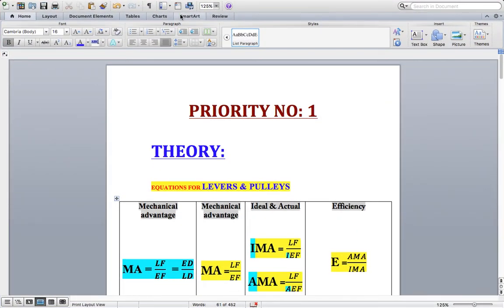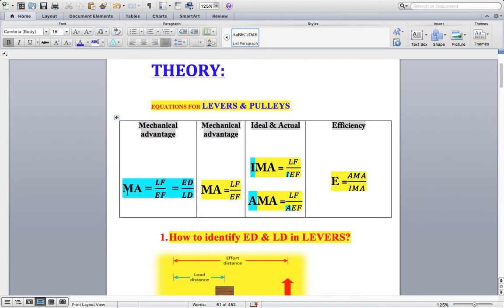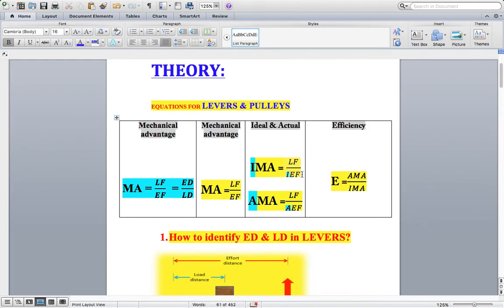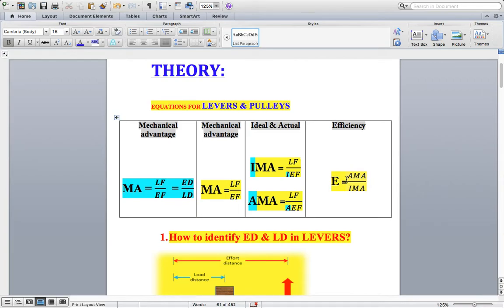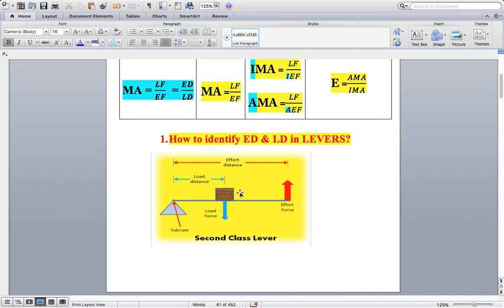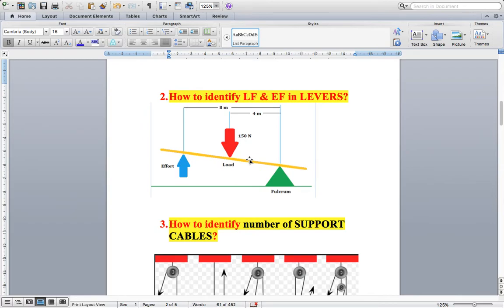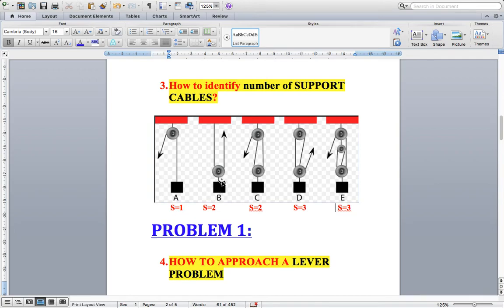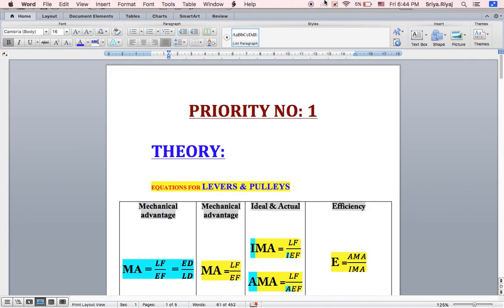PRIORITY NO: 1 THEORY